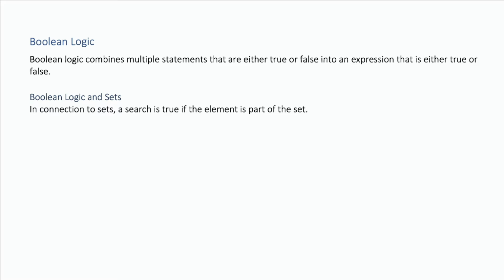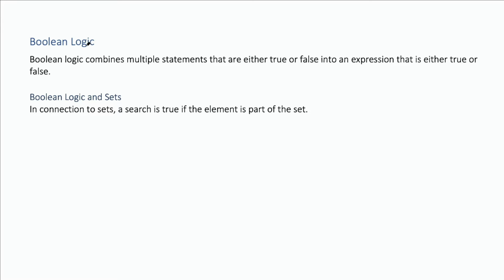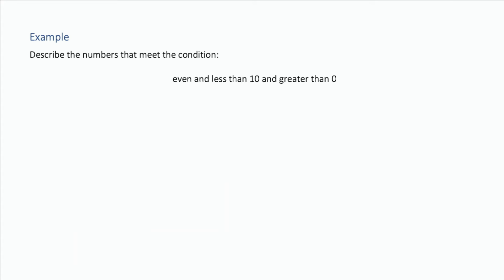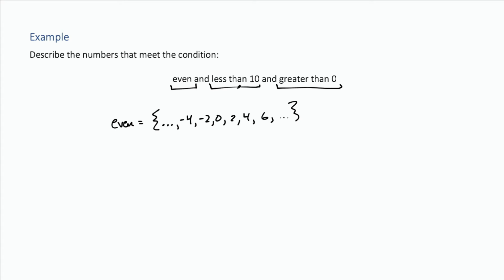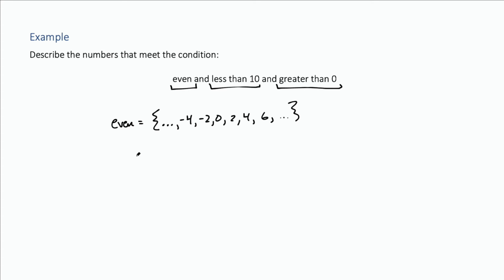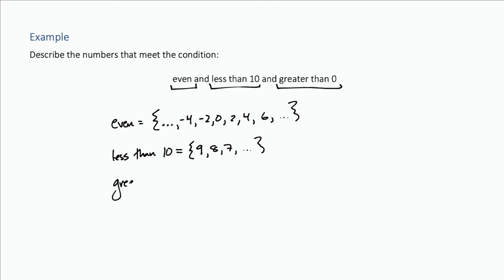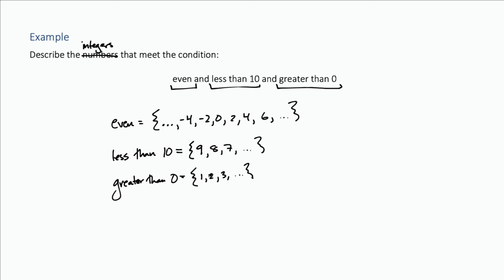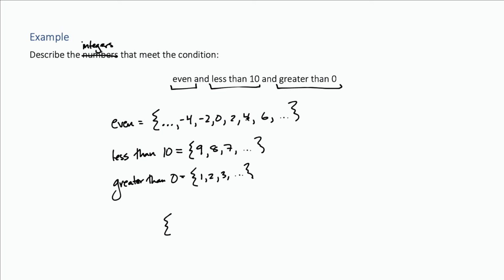Intro to Statements and Conditions